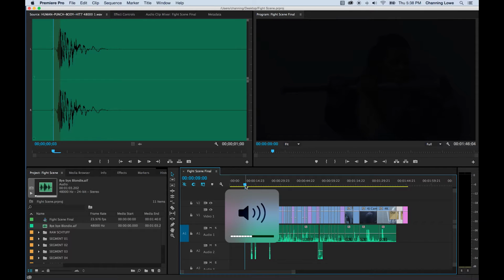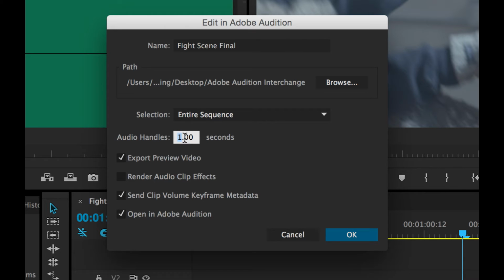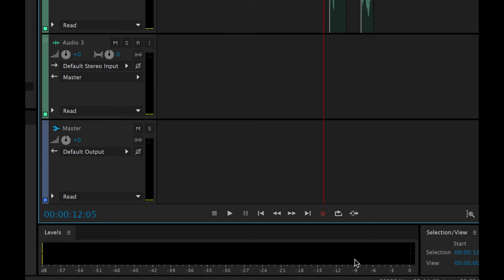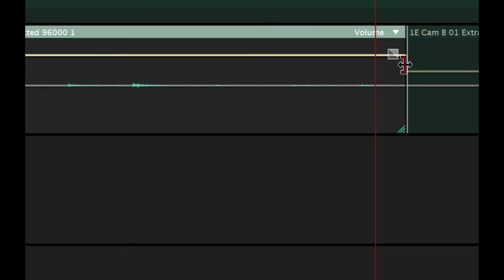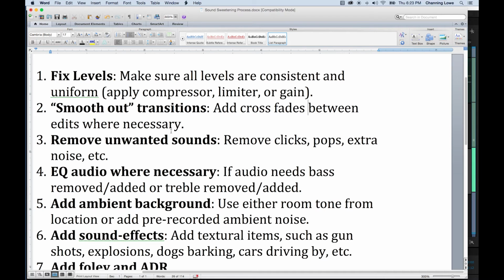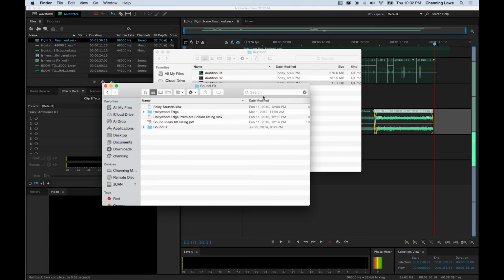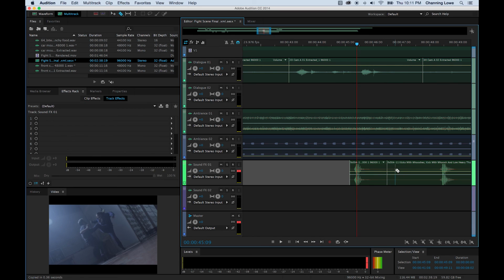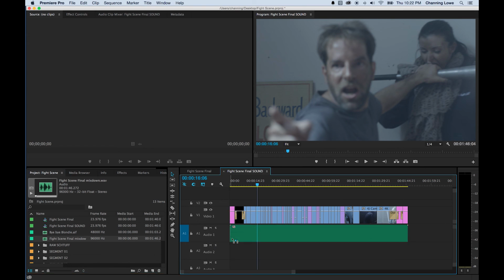Adobe Audition CC 2014 Tutorial Sound Mixing and Sweetening